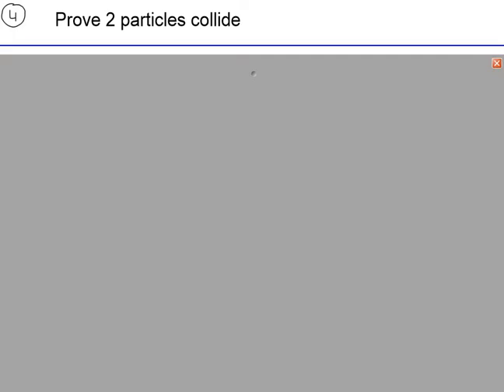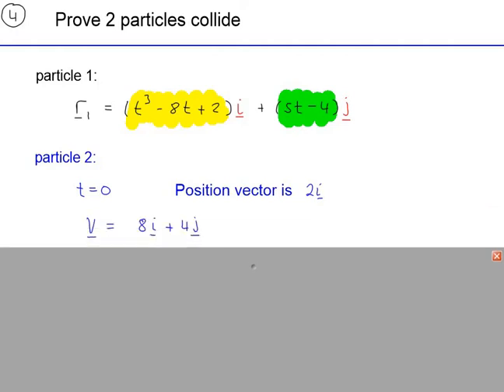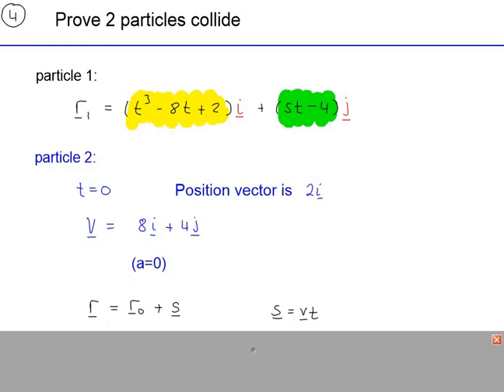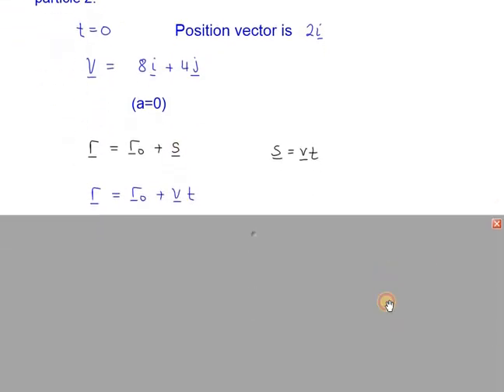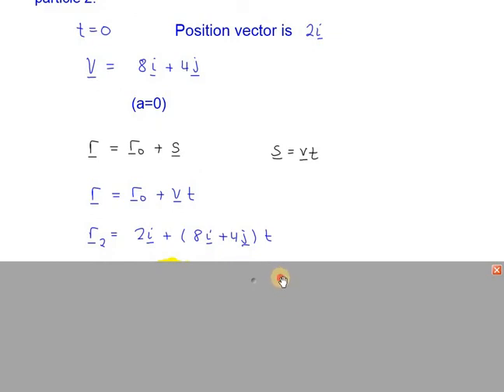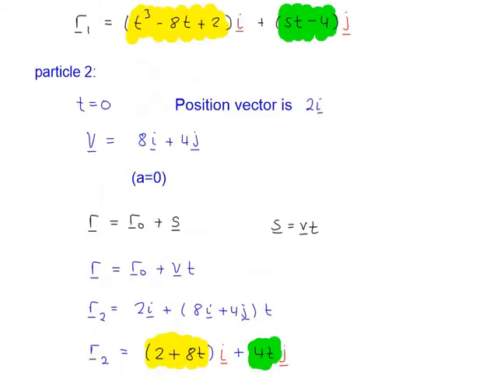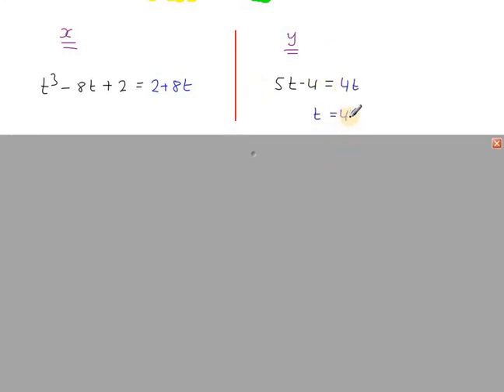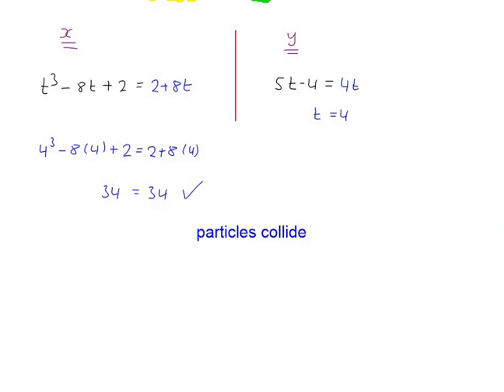2D motion with variable acceleration - vector calculus - part 3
Edexcel A-Level maths / Mechanics / Kinematics / Variable acceleration